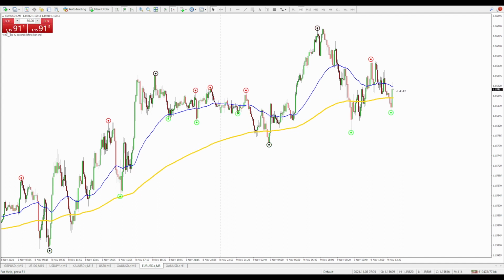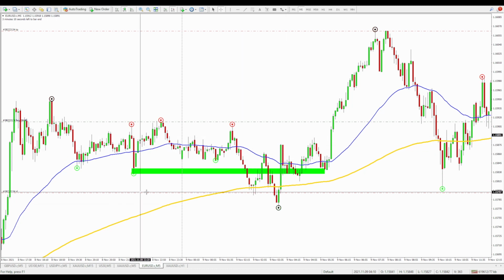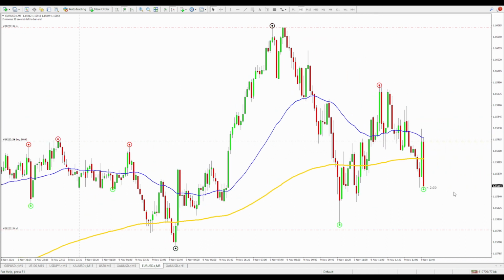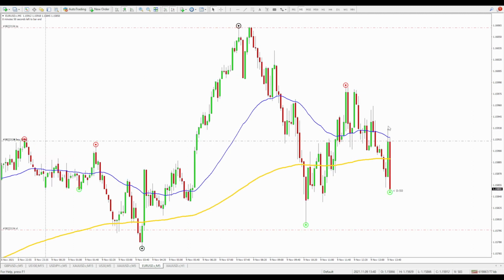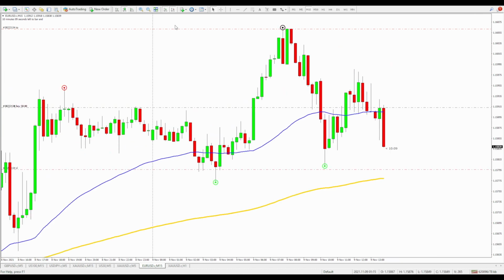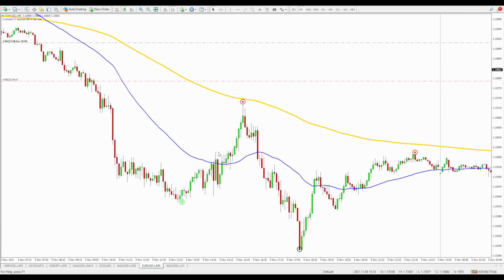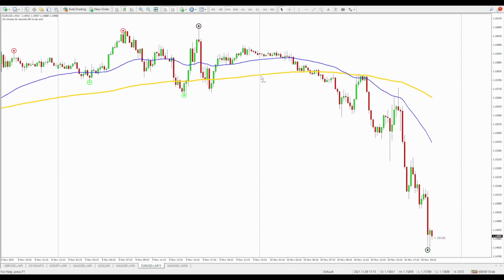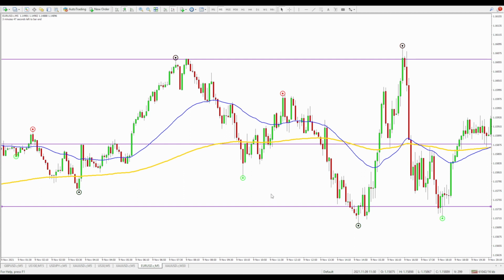HOW TO TRADE FOREX FOR BEGEINNER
The Best Forex Trading Guide for 2021

I want to teach you how to make money online making money online is simple but it does take work if you wanna work from home then you need discipline because without it you won't make money most people that have work from home jobs or make money online have learned that consistency is the #1 key to make money online or with anything  if you stay consistent long enough you will make money for a life time and that s what I want to teach you that you can make money online fast if you do what needs to be done.

Risk Warning: Please note that trading entails substantial risk of loss, and may not be suitable to everyone. Trading could lead to loss of your invested capital.